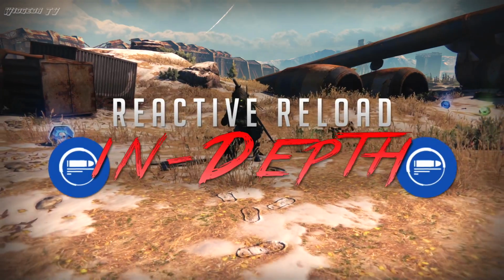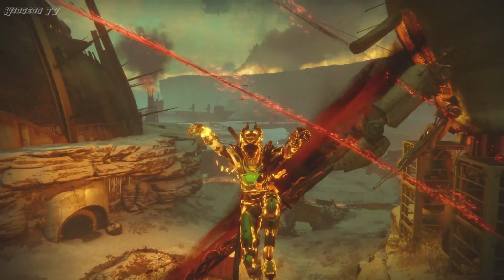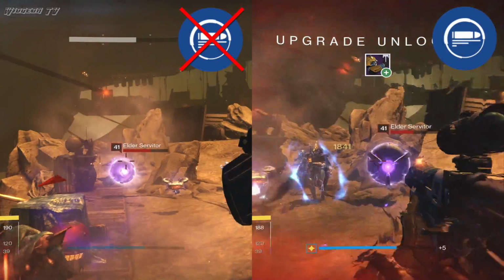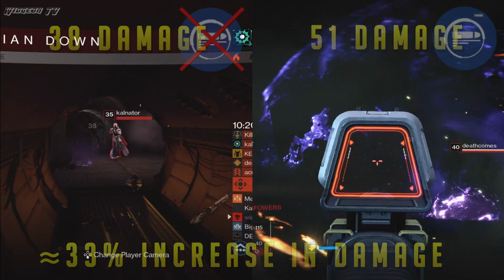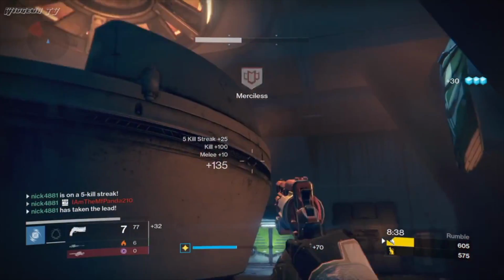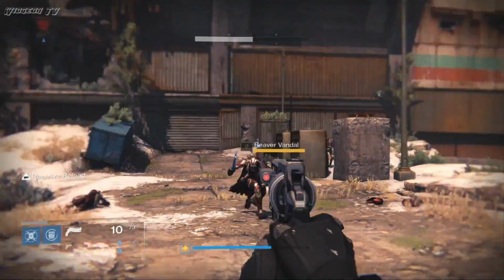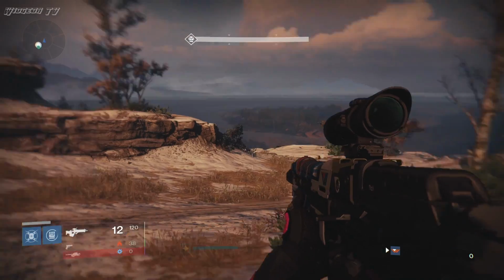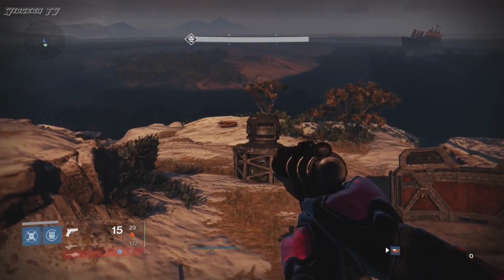Destiny in Depth - REACTIVE RELOAD (A PVE and PVP Must Have!)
Reactive Reload has been on my short list, of perks to review, forever! This perk was a joy to review. In this video I go over the damage changes that this perk gives. I will also be going over the slightly complex activation of this perk.

I highly suggest using this perk if you have a gun with it. It is just an all around good perk to have.

Destiny in Depth - REACTIVE RELOAD (A PVE Must Have!)